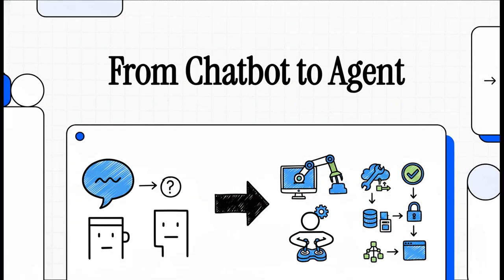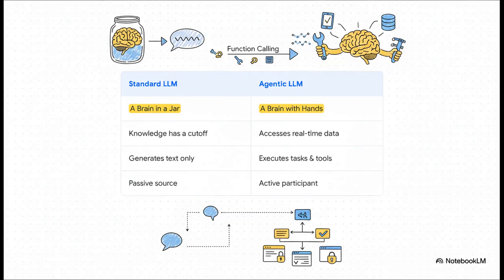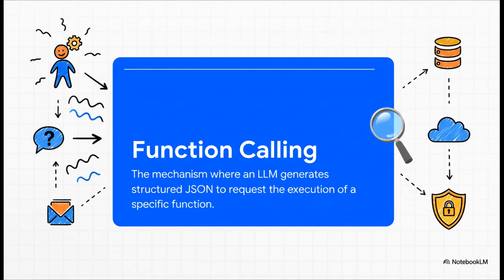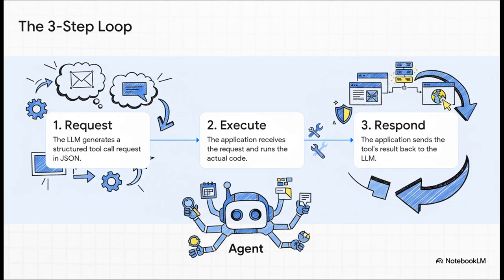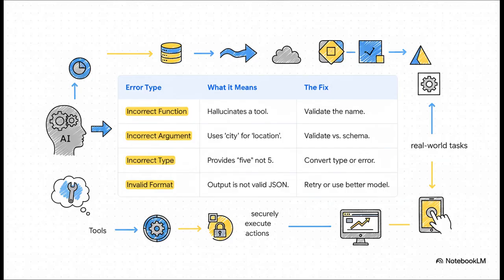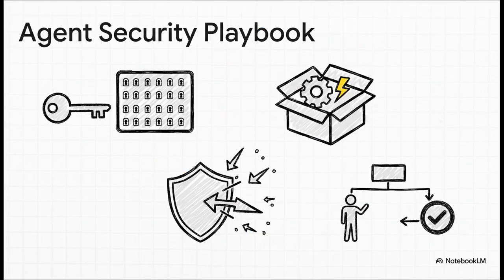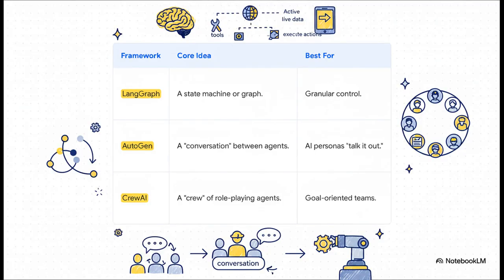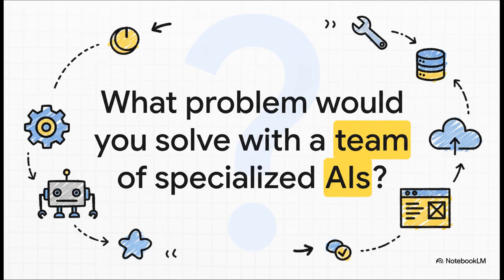From Chatbot to Agent: The Evolution of Conversational AI into Autonomous Intelligence | Uplatz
Welcome to this thought-provoking video on From Chatbot to Agent, where we trace the remarkable evolution of conversational AI — from simple scripted bots to intelligent, autonomous AI agents capable of reasoning, decision-making, and self-directed action.
In the early days, chatbots were rule-based and limited to predefined flows. But with the rise of Large Language Models (LLMs) and agentic architectures, AI systems have evolved into autonomous entities that can plan, act, and collaborate with humans or other agents to complete complex tasks.
In this session, we’ll explore how this transformation is redefining human-computer interaction, automation, and digital productivity.
This video is perfect for AI engineers, data scientists, developers, and business leaders who want to understand how the future of AI is shifting from conversation to cognition — from assistants to collaborators.
You’ll learn:
🔹 The difference between traditional chatbots and modern AI agents
🔹 How chatbots evolved from keyword-based systems to NLP-driven models
🔹 The rise of transformer-based LLMs (e.g., GPT, Claude, Gemini)
🔹 Core capabilities of AI agents — memory, reasoning, planning, and tool use
🔹 How agents operate autonomously — goals, context, and feedback loops
🔹 Multi-agent collaboration and self-improving systems
🔹 Key frameworks powering this shift — LangChain, AutoGen, CrewAI, and OpenDevin
🔹 Agent architectures — reactive, deliberative, and hybrid models
🔹 Integration with external tools, APIs, and vector databases
🔹 Role of modular control planes (MCPs) and orchestrators in AI ecosystems
🔹 How AI agents handle real-world tasks — from research to software development
🔹 Use cases — enterprise copilots, AI researchers, financial analysts, and workflow automation
🔹 Challenges — reliability, hallucination control, and alignment
🔹 Ethical implications — accountability, transparency, and trust in autonomous AI
🔹 The future — collaborative agent societies and adaptive AI networks
The transition from chatbot to agent marks a fundamental leap — from reactive assistants to proactive, intelligent systems that understand context, make decisions, and collaborate with humans as digital teammates.
This video is a good explainer to help you understand the fundamentals and workflow of AI Agents. For complete, in-depth training, please refer to the full course provided by Uplatz.